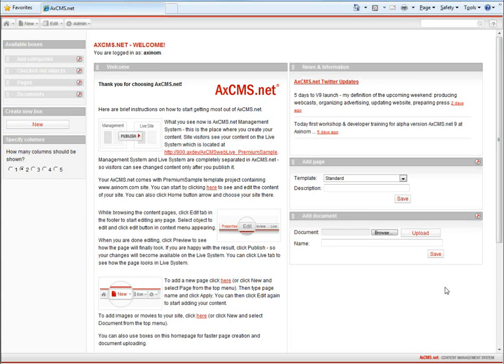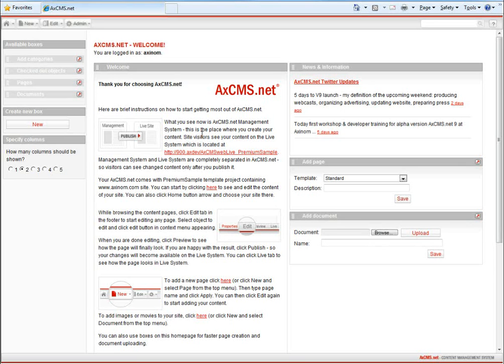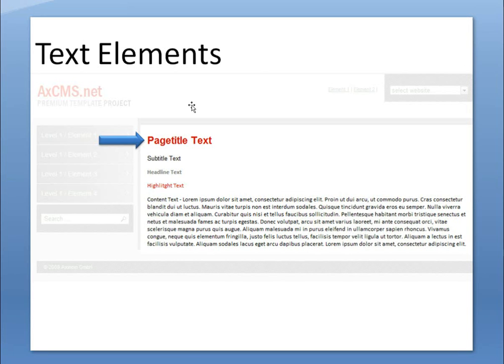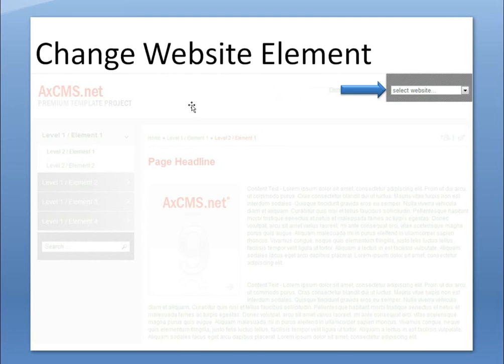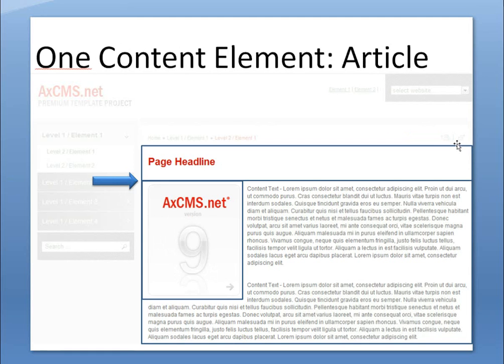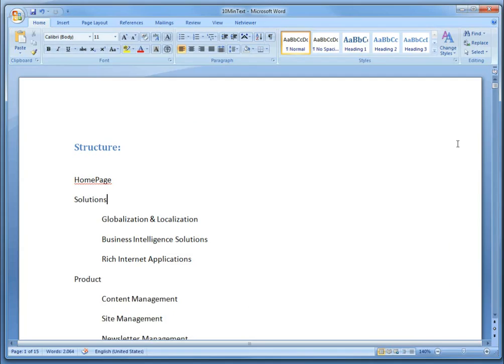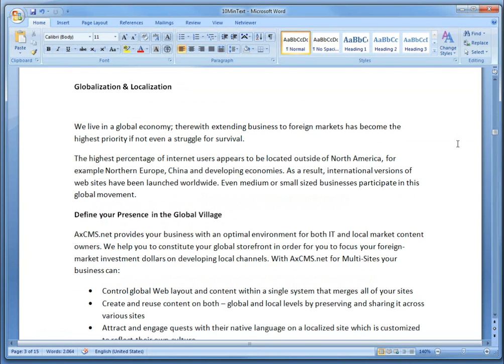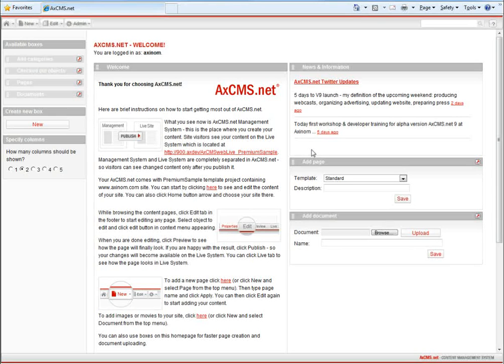AxCMS.net 9 - How to "cook a website" in 8 steps - Part 1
Get ready to work with AxCMS.net:
... prepare the basic layout and structure
... prepare the site content
.. set up key visuals and documents